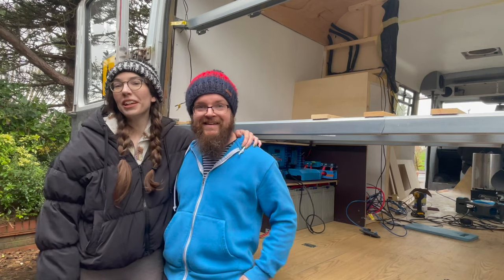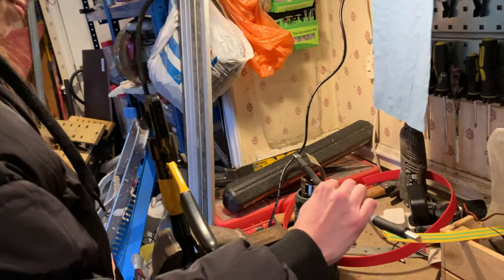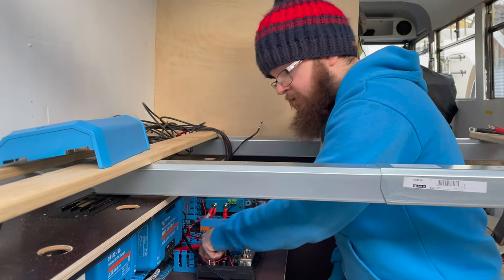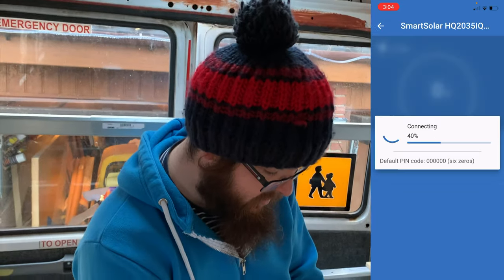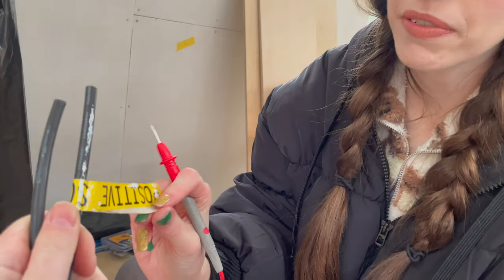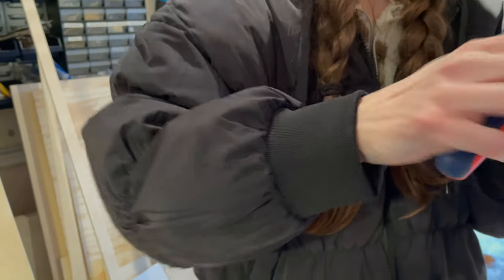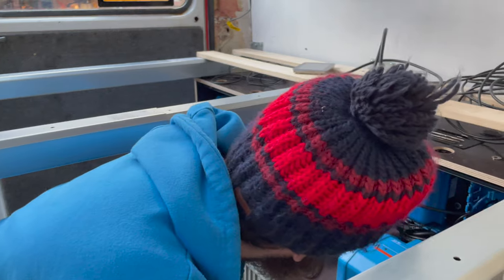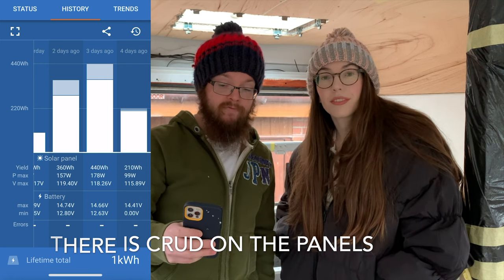Victron MPPT Solar Charger + Disconnect Install with 960w Panels | Mercedes Vario Van Conversion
We install a Victron 170/50 MPPT Solar charge controller in our van conversion to harvest power from our 960w of solar panels on our Mercedes Vario minibus.

We wanted a safe way to disconnect the MPPT from the roof and also install a  double pole DC breaker to act as a solar disconnect.

We did install this in winter, so the results were always going to be reliant on the British weather. But that said we do share how our solar faired by viewing the Victron connect app.

Kelly gets in on the crimping action this week and we got the whole install done in a matter of hours this time around. We are really pleased to have a charge source now for the AGM batteries.

You will remember that we had previously mounted the MPPT on our electric board;

plus we installed 960w of solar on our DIY roof rack a few months back too

The main segments in this Victron MPPT install;
00:00 Intro
00:00:26 Creating the ground + battery side cables
00:02:55 Installing the MPPT cables
00:06:35 Checking voltage in Victron connect
00:07:45 Wiring the double pole disconnect
00:14:13 3:45pm British Solar results
00:15:18 After a week of being installed results

Items used in this weeks video

- 170/50 MPPT from BSPK Solar
- Solar Panels from BSPK Solar
- 10awg solar cables
- Wylex Box from Screwfix
- Double pole DC Breaker
- 25mm2 cable for battery side from Beal
- 25mm2 8mm hole x2
- 25mm2 6mm hole x1
- 25mm2 ferrule
- 10mm2 ferrule
- Ferrule crimp for smaller ferrules
- Lug Crimper + cable cutter
- Larger ferrule crimper was from CEF.
- Heat shrink in red and black

We have put together a playlist with every weekly update on our Mercedes Vario van conversion;

Take care and have fun, from the Wanderbus Adventures family.